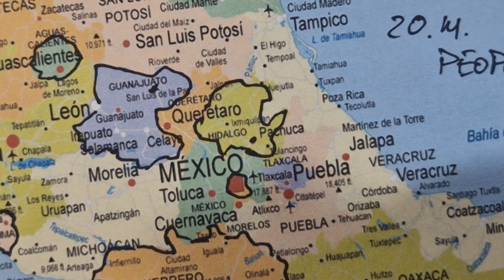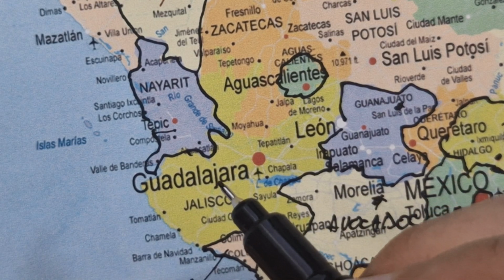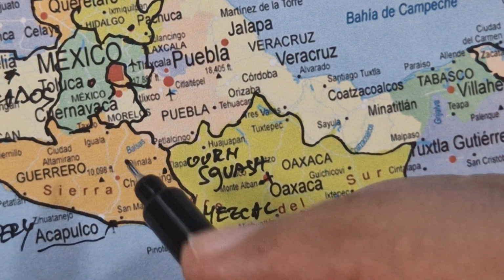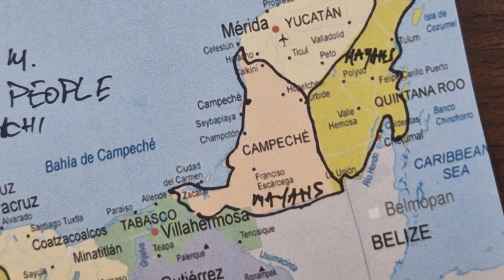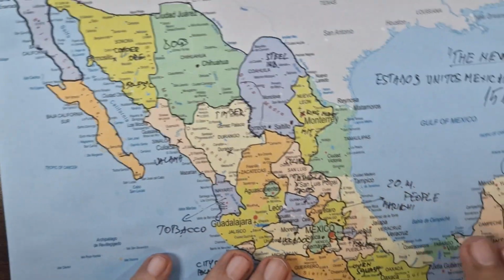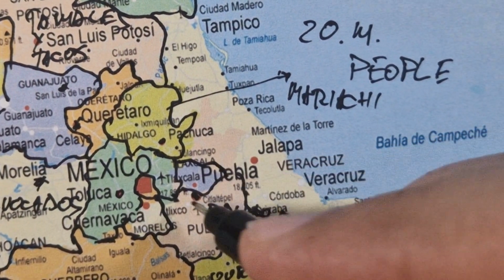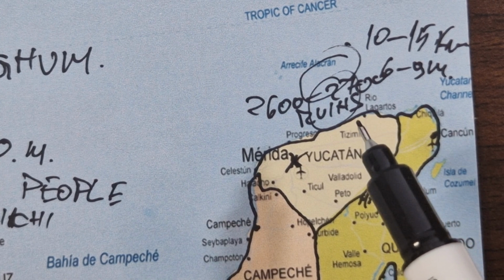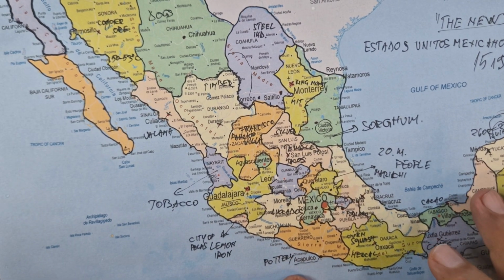Tracing map of Mexico with states facts and interesting curiosities | ASMR drawing soft spoken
I will trace each Mexico's state outline and explain best known facts and secrets for each state. I hope you enjoy this ASMR soft spoken video.
This is a very relaxing way to learn new facts and curiosities about countries and regions by watching this kind of ASMR soft spoken geography videos. I will make tracing video (contour drawing) about each country and regions in the world in this type of soft spoken manner.

Content:
0:00 About Mexico, general facts
3:30Aguascalientes
4:59 Baja California
6:16 Baja California Sur
7:39 Campeche
9:05 Coahuila
10:44 Chihuahua
12:32 Distrito Federal
14:32 Durango
16:30 Guanajuato
18:00 Guerrero
19:54 Hidalgo
21:52 México
22:31 Michoacán
23:39 Morelos
24:50 Nayarit
25:45 Nuevo León
27:46 Oaxaca
29:09 Puebla
30:35 Querétaro
31:54 Quintana Roo
33:02 San Luis Potosí
34:29 Sinaloa
35:52 Sonora
37:30 Tabasco
38:40 Tamaulipas
40:06 Tlaxcala
41:17 Veracruz
42:57 Yucatan
44:47 Zacatecas
46:33 Chiapas
47:32 Jalisco